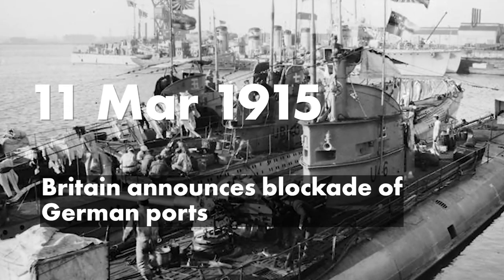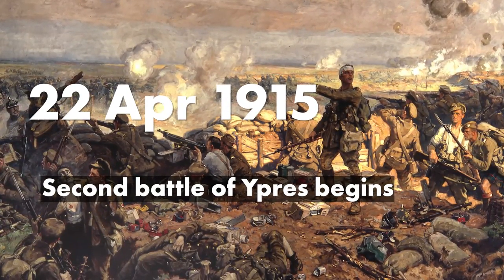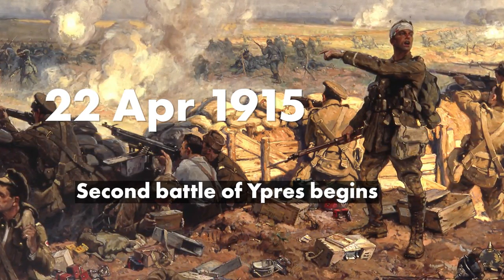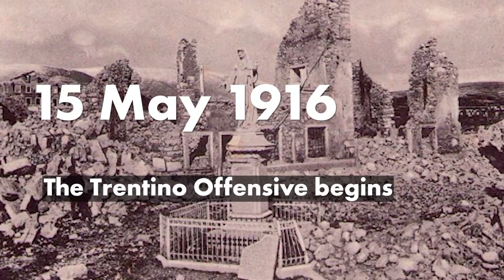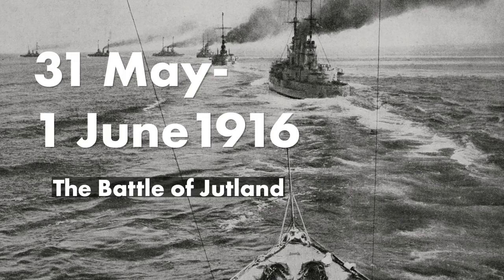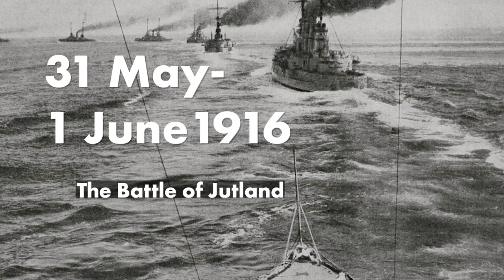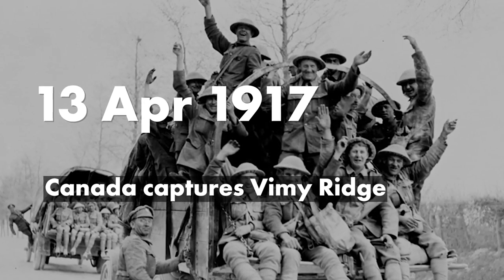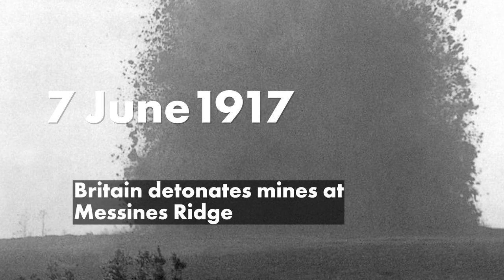ASMR History World War 1 (Whispered)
100 likes and wwii will be done x
(pls leave a like anyways, these videos take ages lol)